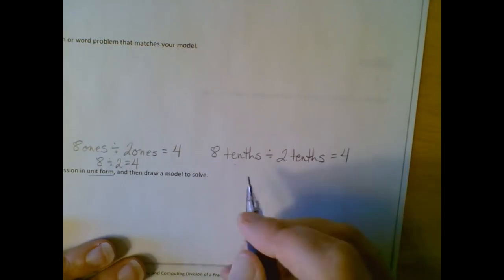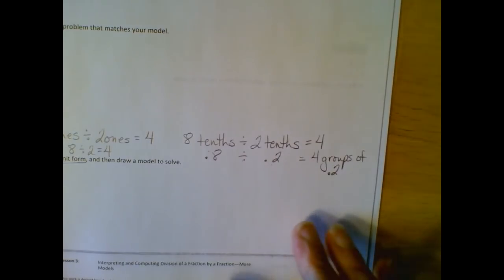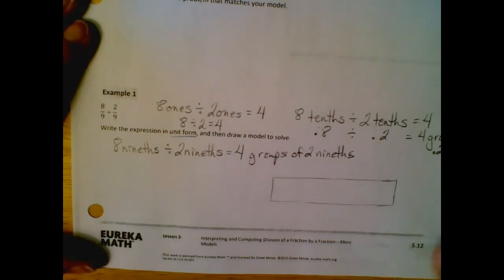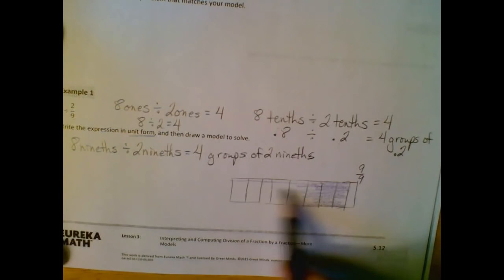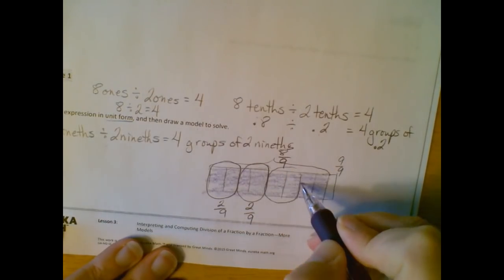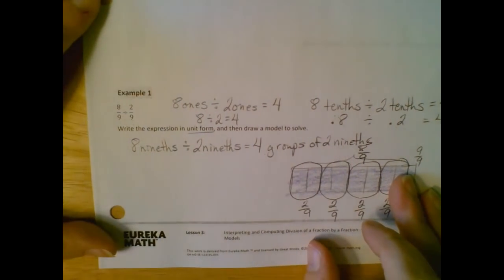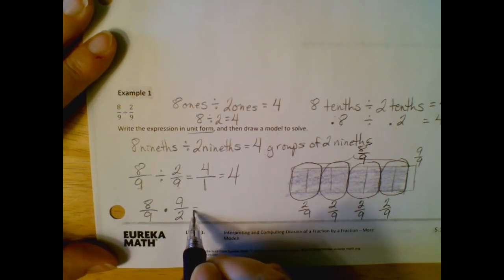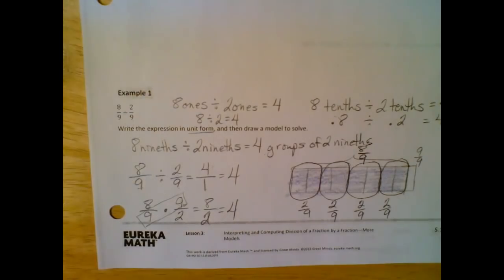Mod 2 Lsn 3 CLW 1